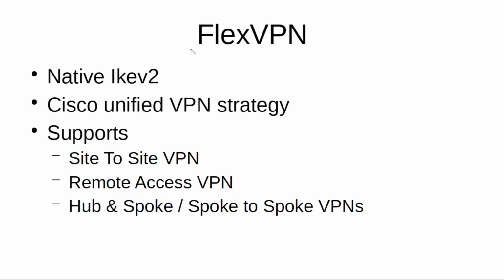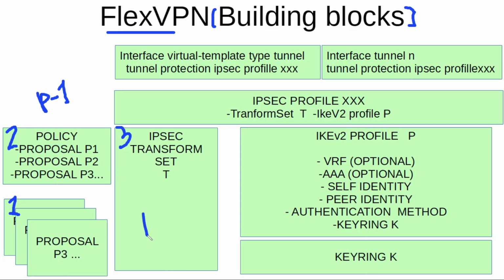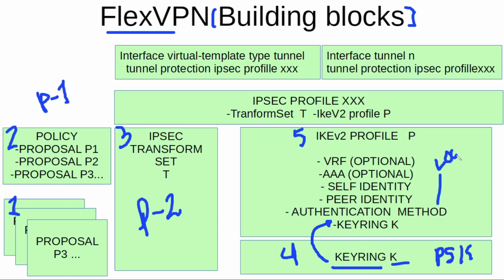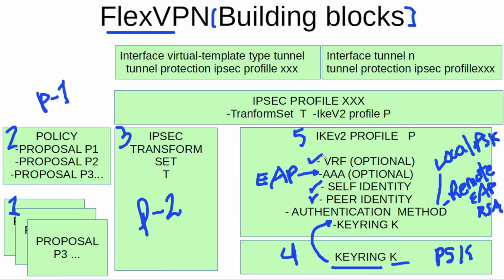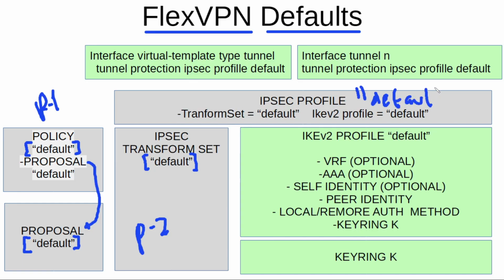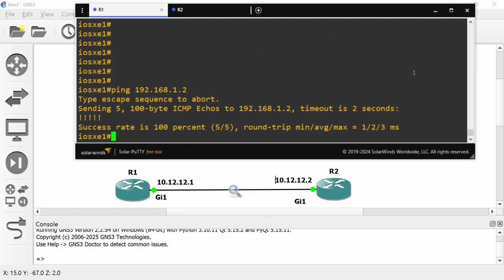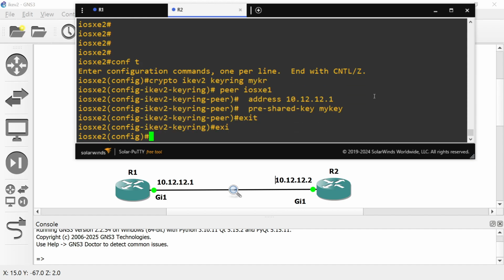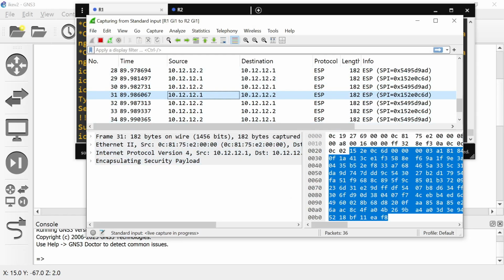CCNP ENCOR 2.2.b IPSEC tunneling THOERY 6/6 FLEXVPN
2.2.b IPSEC  tunneling THEORY

FLEX VPN